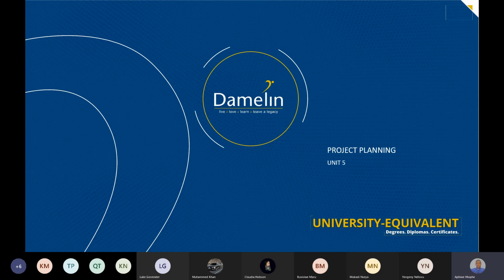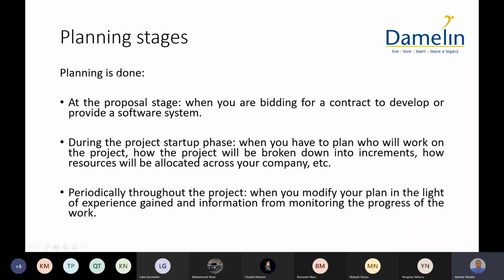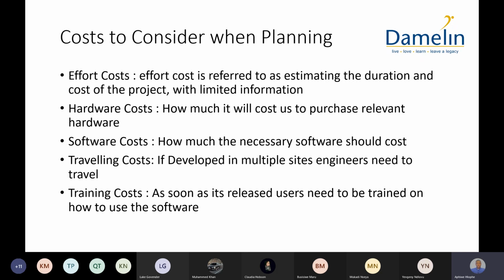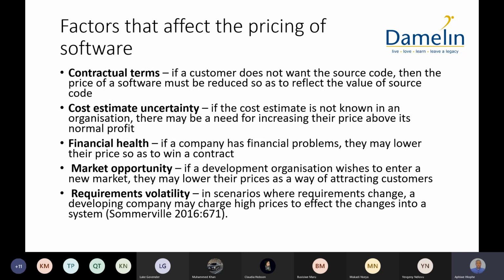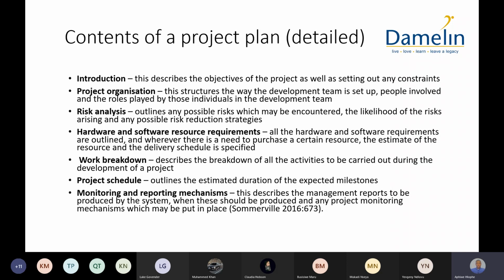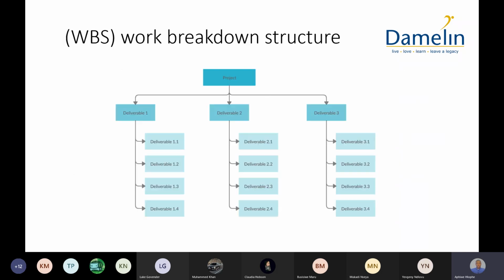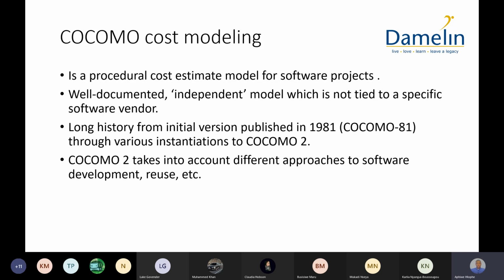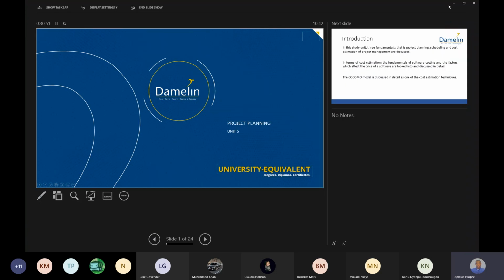Software engineering 1B 2021 VC unit 5